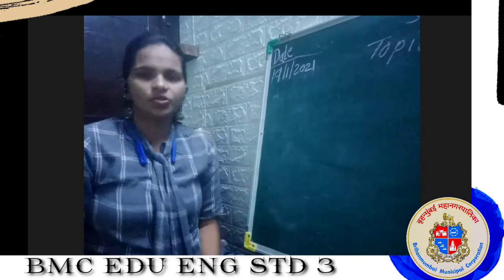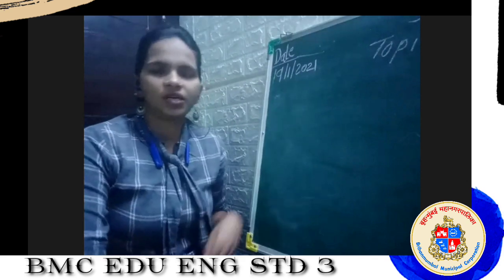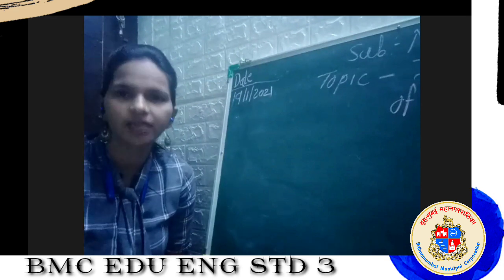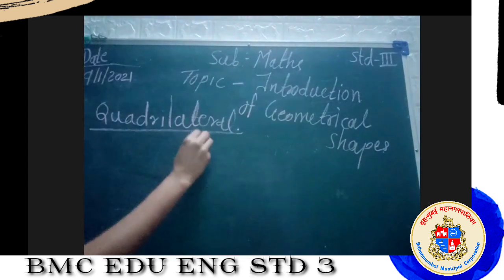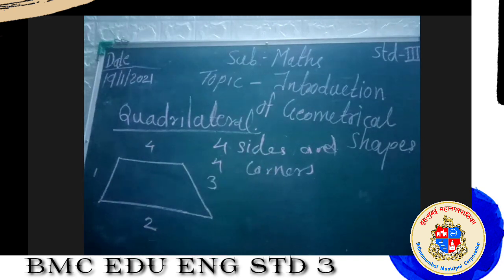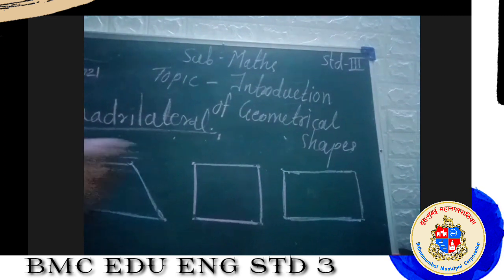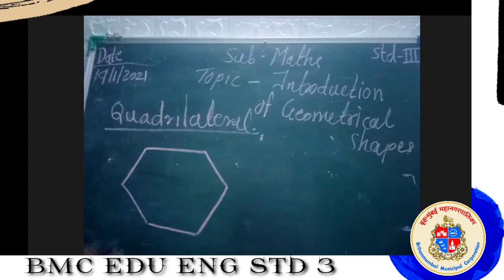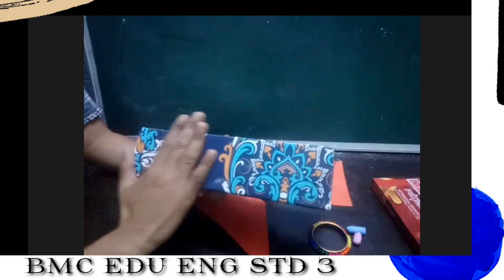II Std 3 II Maths II Introduction Of Geometrical Shapes II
Lecture : MATHS
Topic : INTRODUCTION OF GEOMETRICAL SHAPES
BY VANDANA JADHAV

Channel Nodal Officer : Mr. ShreeRam Devasani
Head Mistresses : Mrs. Preeti Chahande / Mrs. Dhanshree Suthar

Beat  Officer : Smt. Alka Shivde
Suprident : Shri. Ashok Mishra

Deputy Education Officer : Smt. Sujata Khare
Education Officer : Shri Mahesh Palkar